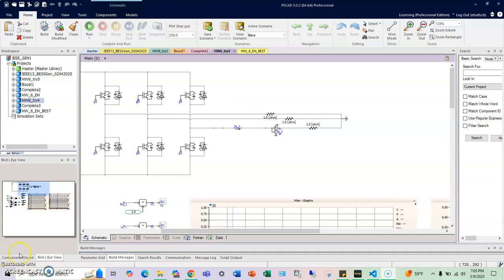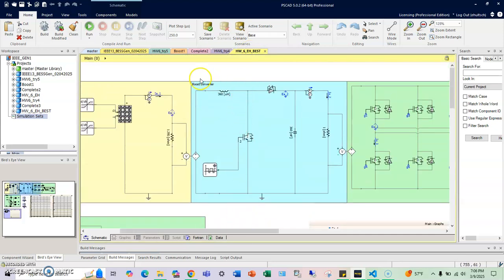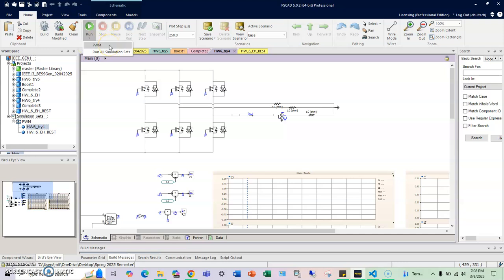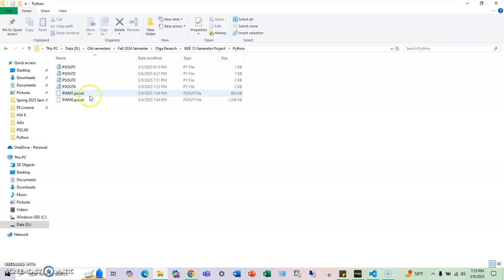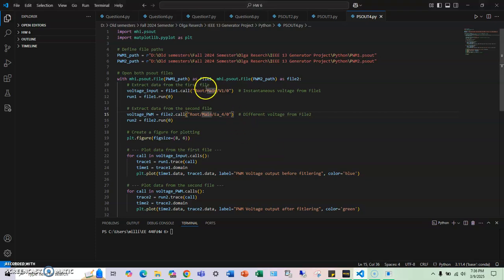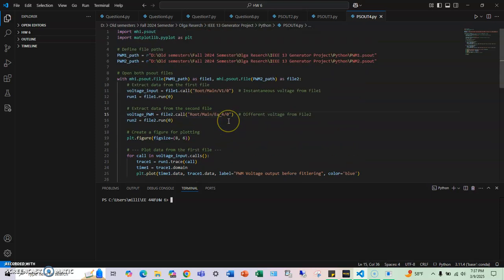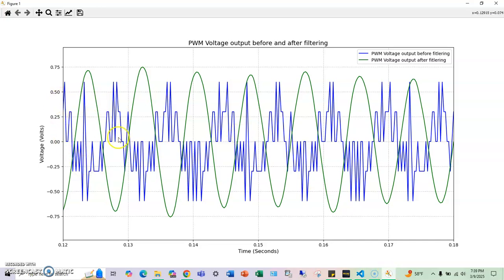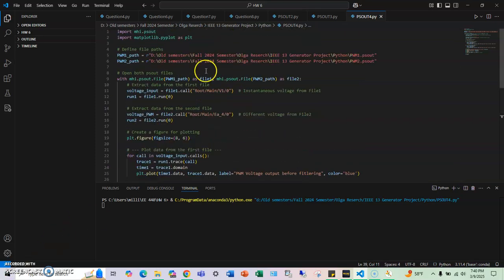Tutorial #9 (Simple PSCAD simulation sets: setup, psout files, python plots and 65535 error)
First tutorial on:
1) How to build an setup simple simulation sets on PSCAD
2) Analyze multiple psout files from the simulation set
3) Using python to open multiple psout files at the same time and plot them using python
4) Simple error: FileNotFoundError: Open failed: 65535